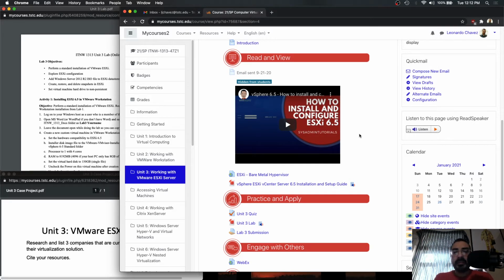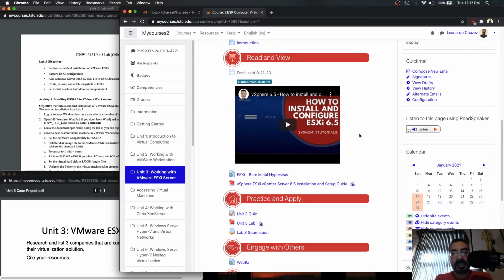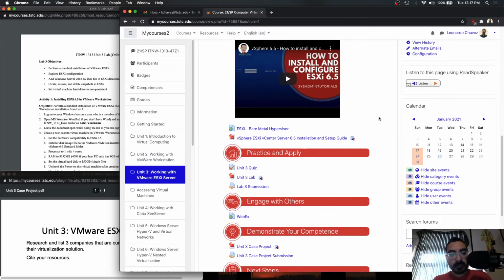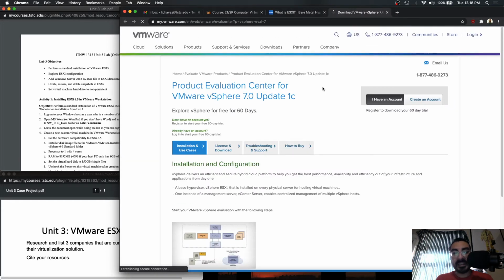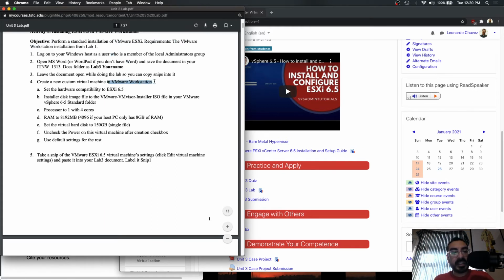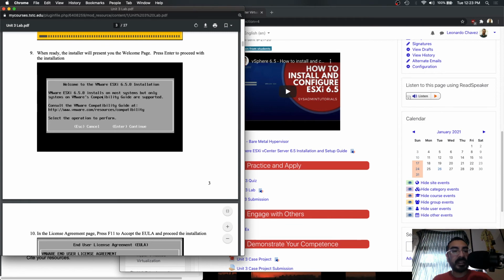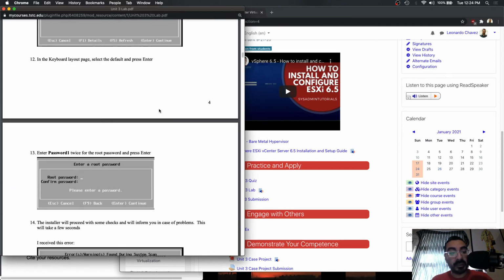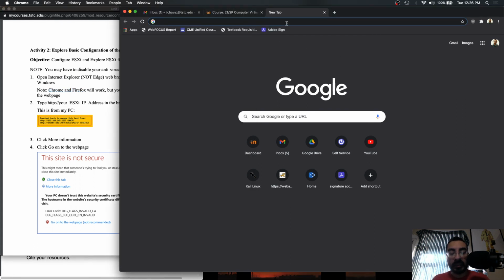3. Computer Virtualization - VMWare ESXi, Part 1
Please note this video ends abruptly. OBS crashed on me. Continue on straight to Part 2.